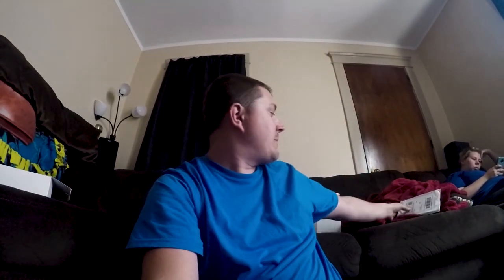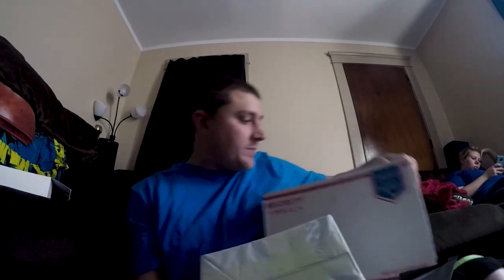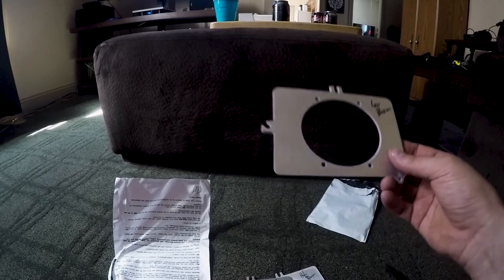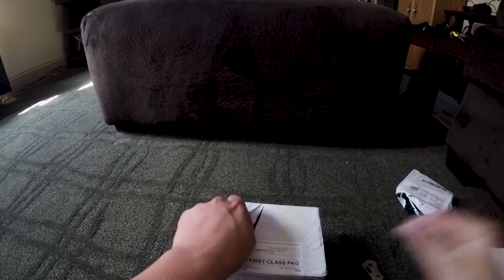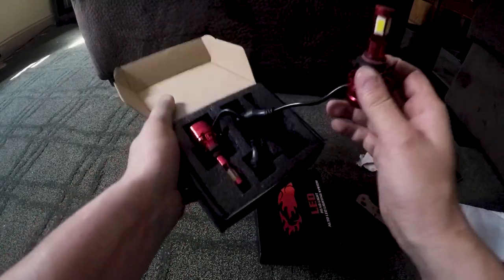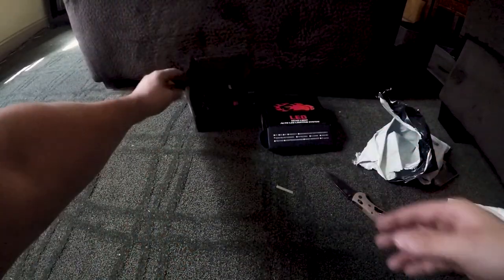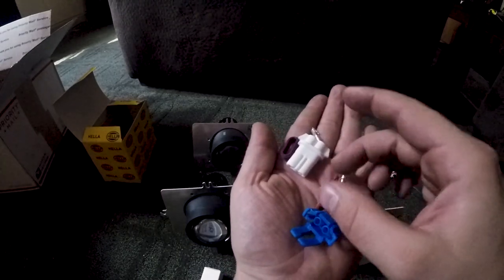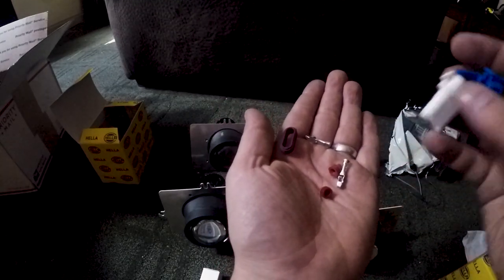Hella headlights 2000 trans am